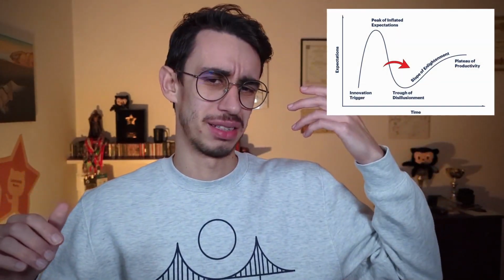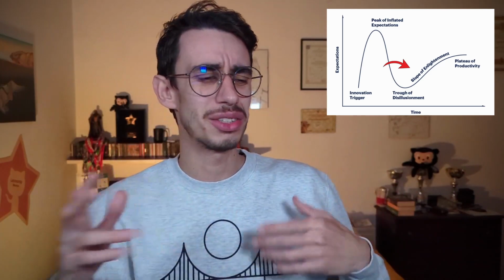Using Hype to make Better Decisions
Chasing the hype is an overhyped practice at this point, if you want to make wiser choices you better know how to exploit the trends 📈

There’s a tool out there called Hype Cycle which defines 5 stages a (new) technology can cross, from left to right, depicting its expectations and adoptions over time.

1. Technology Trigger
2. Peak of Inflated Expectations
3. Trough of Disillusionment
4. Slope of Enlightenment
5. Plateau of Productivity

Beware, it’s not guaranteed for a technology to reach the final stage with widespread adoption. Escaping the trough of disillusionment isn’t an easy task!

PS: As you can see it’s a line, not a circle ♻️

PPS: I know, it’s reoccurring for new technologies so calling it cycle isn’t wrong… but hey, where’s the fun? 😂